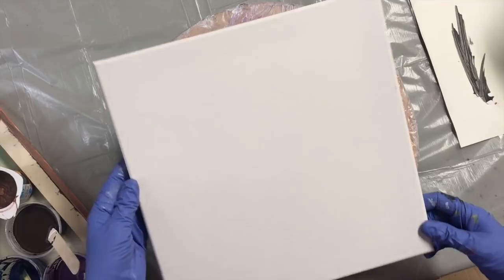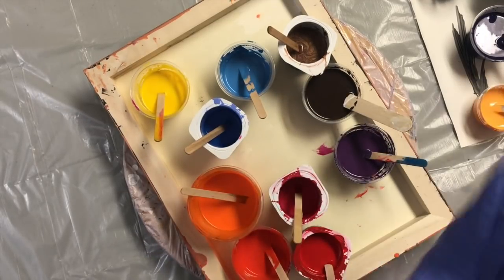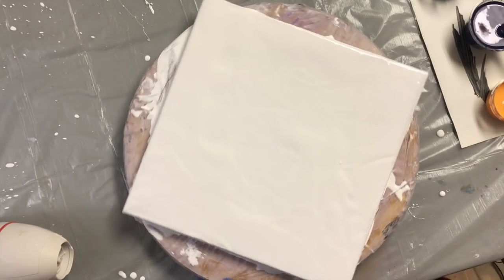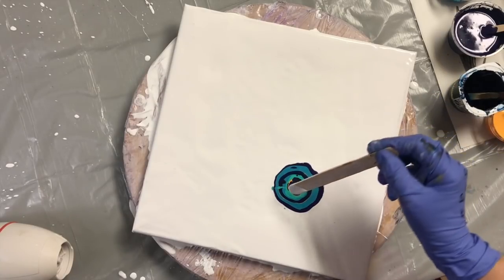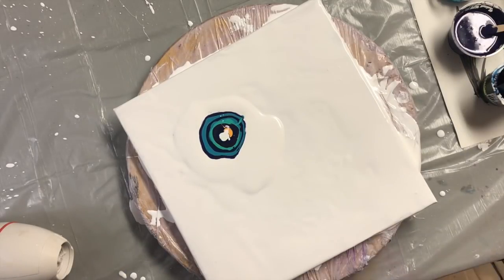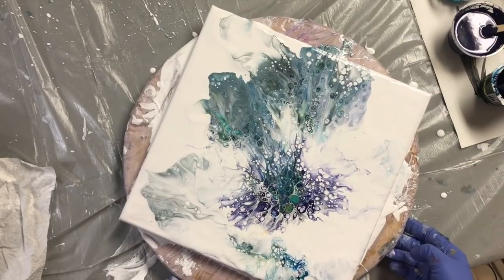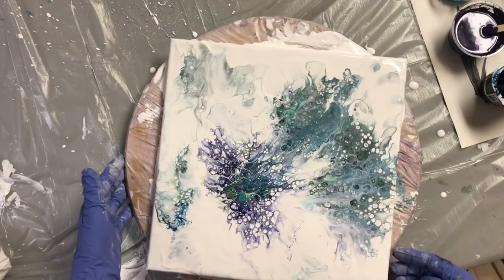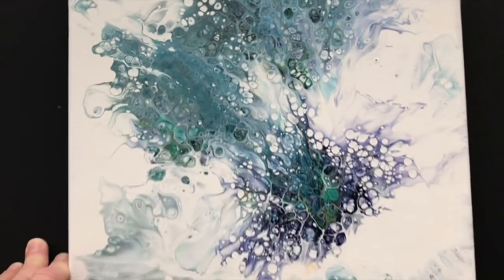(164) Dutch Pour Technique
Dutch Pour Technique  This is turning into my favourite kind of pour. Inspired by Rinske Douna

Paint
Ultramarine Blue, Deep Violet, Black, Aqua Green, Yellow Orange, Light Blue, Prussian Blue, Turquoise

1 part paint, 1/4 part Pouring Medium

Take Care
Susan King